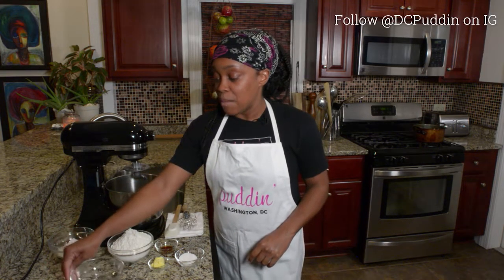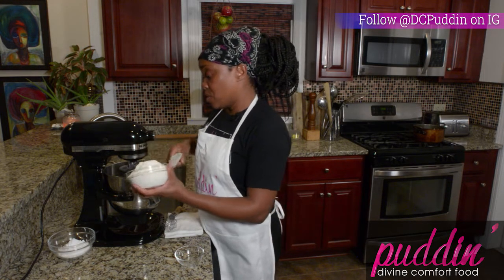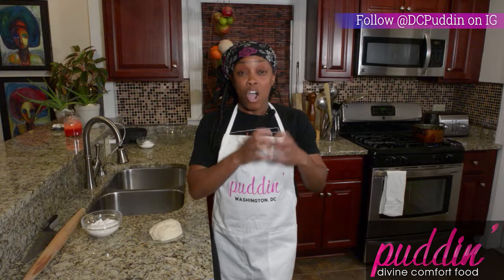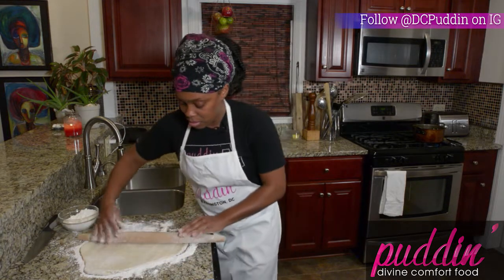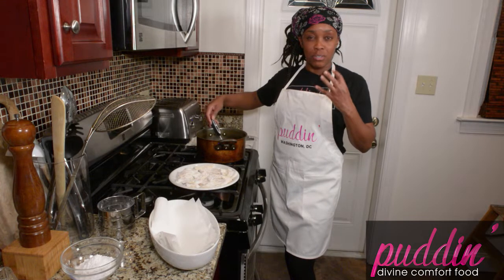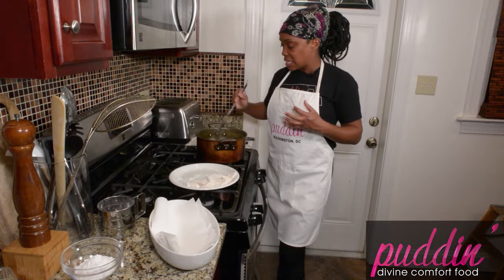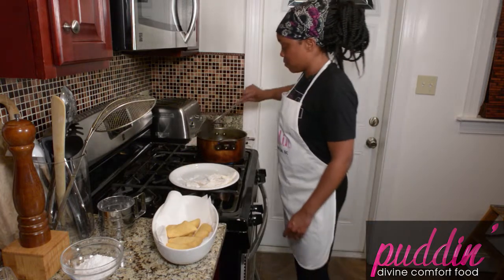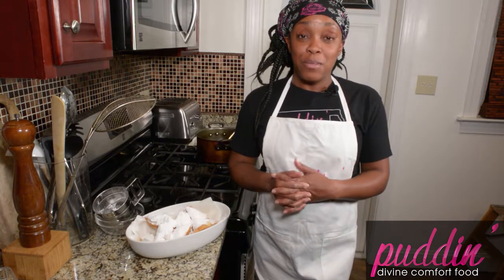Easy, from scratch beignets, brought to you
@DCPuddin shows you a quick and easy way to make beignets at home.  This recipe does not require hours of proofing, just mix it up, roll it out, and fry until golden brown.  Grab the powdered sugar and the kids involved.  The Big Easy can visit your kitchen with ingredients you have in your kitchen today.

You can control the density of these beignets by how thin you roll them.  a 1/4 inch of dough will give you a dense think beignet that will stand up to dunking in coffee or hot chocolate, while a thinner dough will give you a light beignet with an air-filled pocket in the center.  Play around with this recipe and make them how you like them.

Shopping list:

3/4 cup of warm water
1 teaspoon of sugar
1 teaspoon of vanilla extract
1 tablespoon of butter
powdered sugar to taste
2 cups of self-rising flour or make your own rising flour